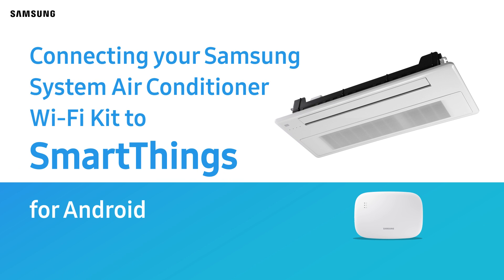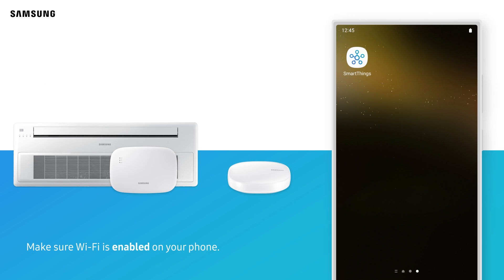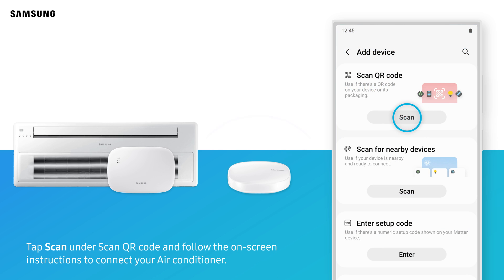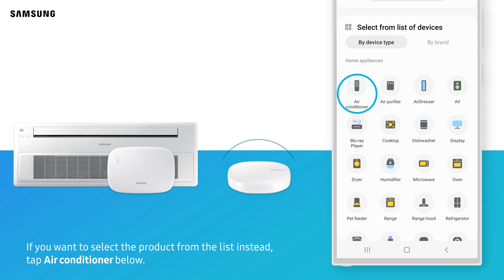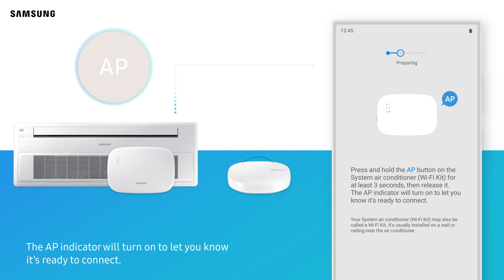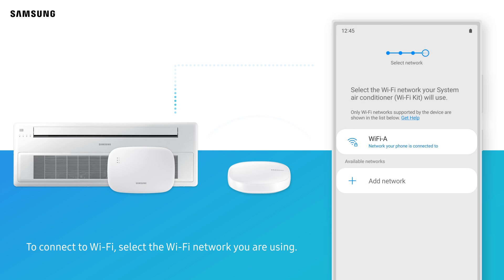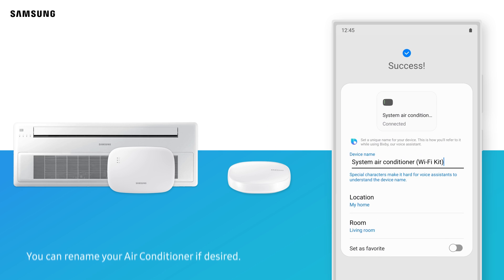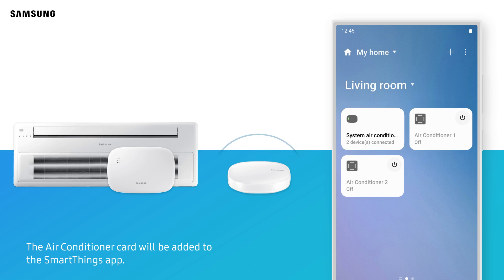Connecting SmartThings to Samsung System Air Conditioner with WiFi Kit - Android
Learn more about how to connect your SmartThings and Samsung System Air Conditioner with WiFi Kit - Android